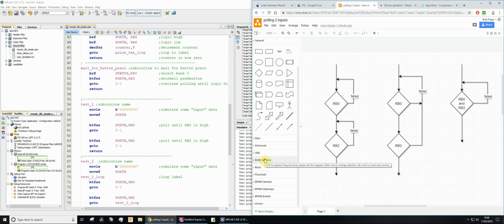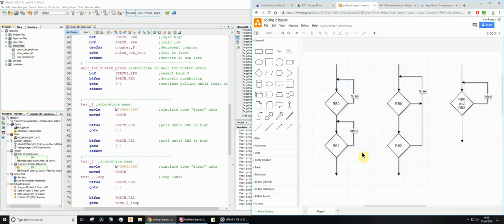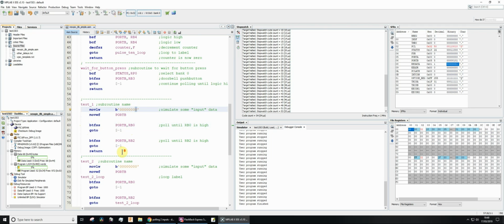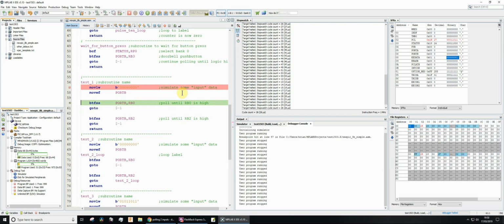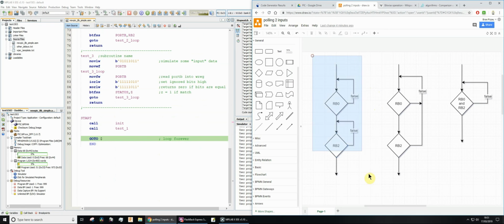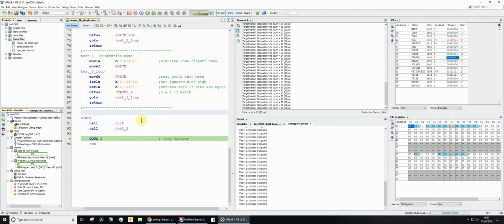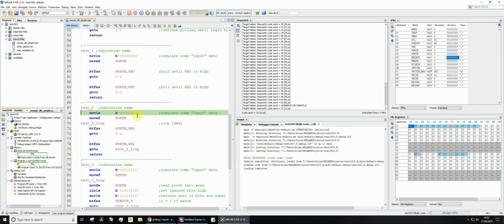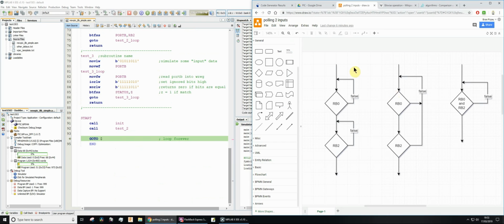MPLAB X assembly code - test logic levels of 2 or more inputs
We can use BTFSS (bit test file skip if set) or BTFSC (bit test file skip if clear) to check the logic level of a single input bit. In this video I demonstrate how this can be extended to testing two or more bits.